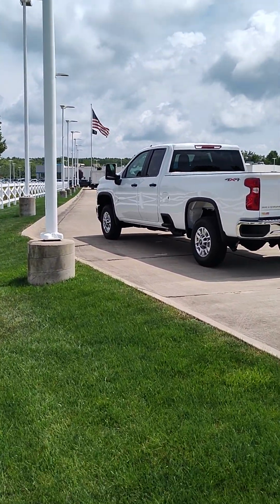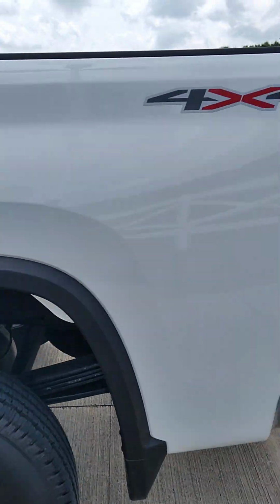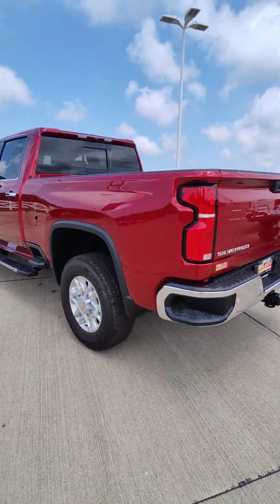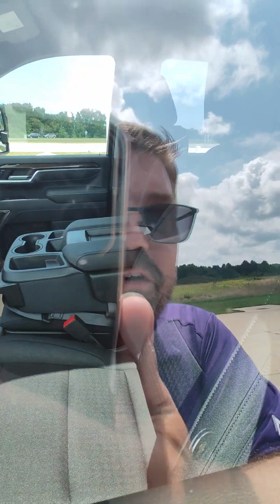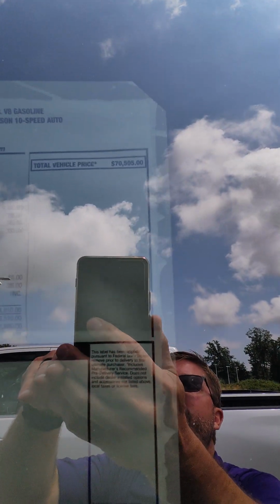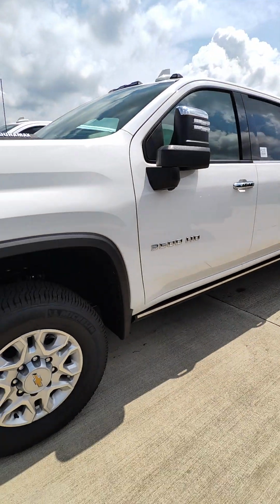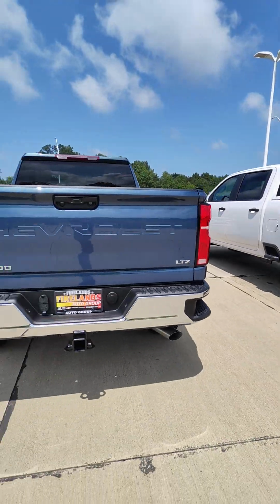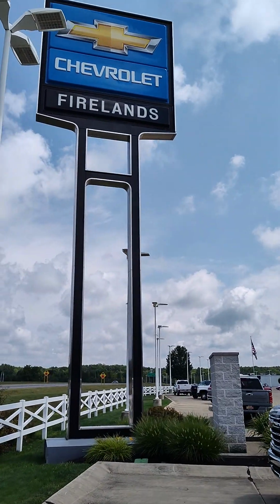The Heavy Duties are at Firelands Chevrolet.